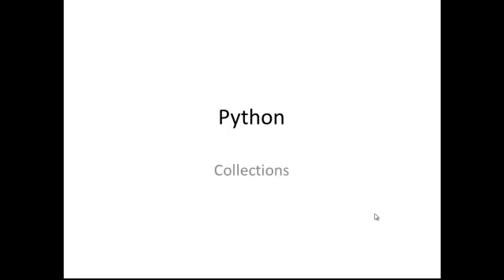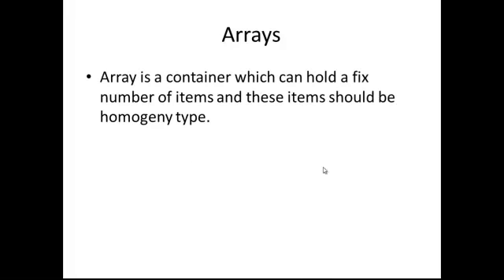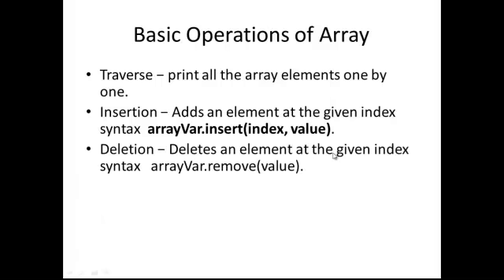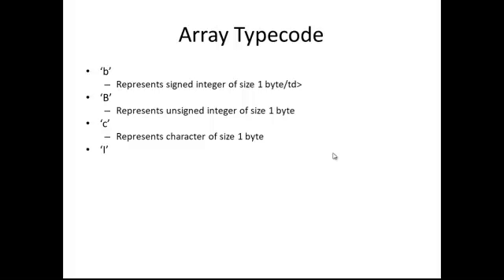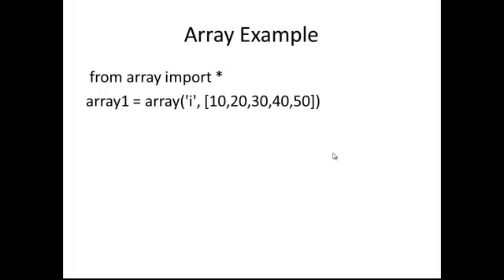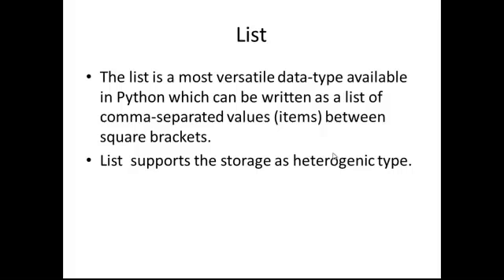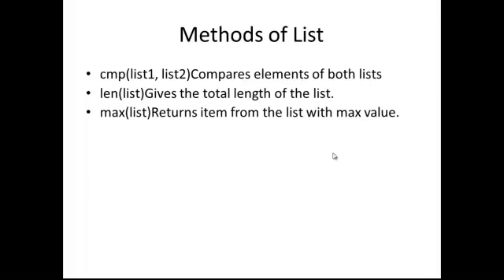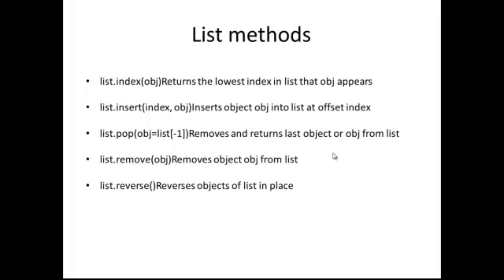Jump start Python Quick view Python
list introduction in python